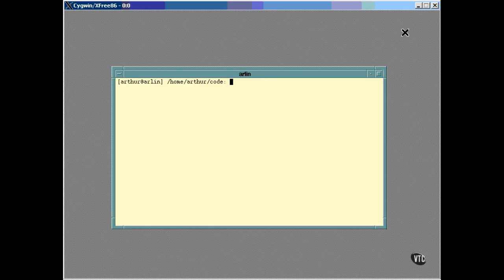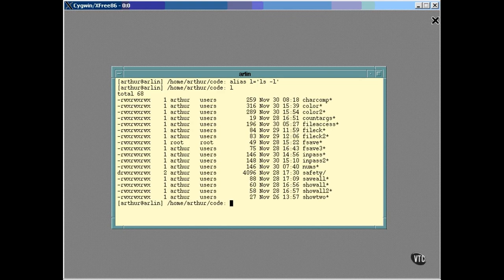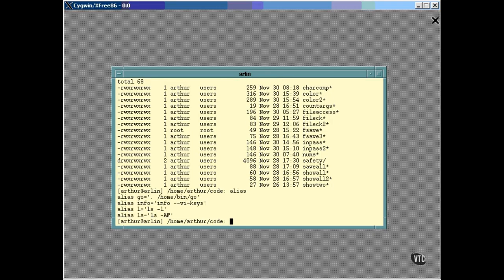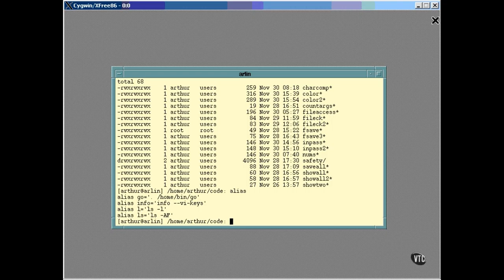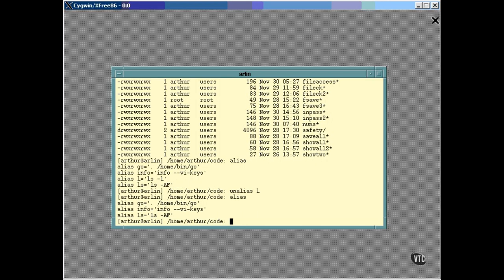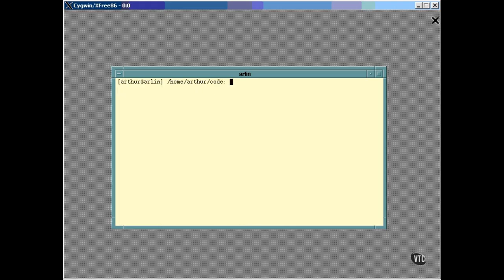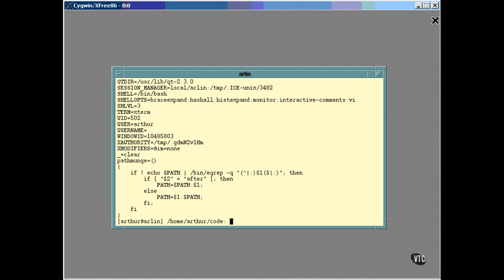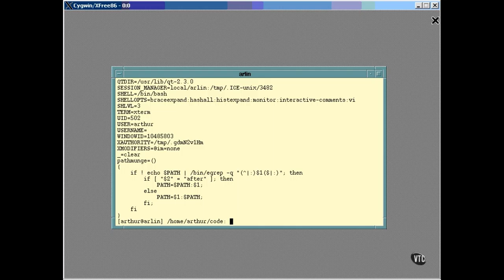Linux Tutorial For Beginners | Part 29 | 7 5 Aliases and Functions